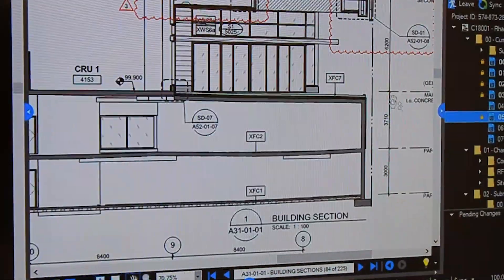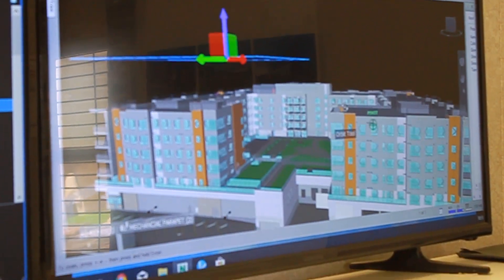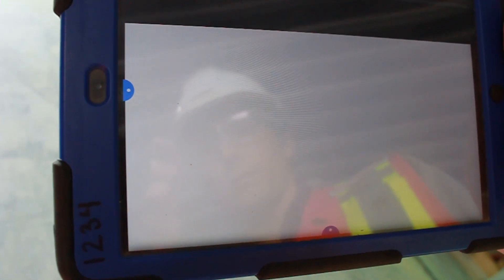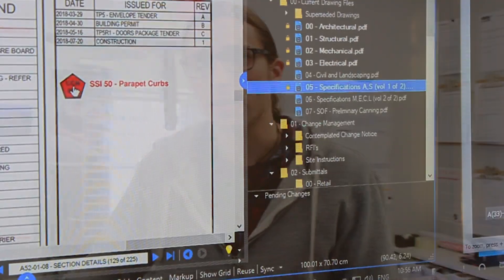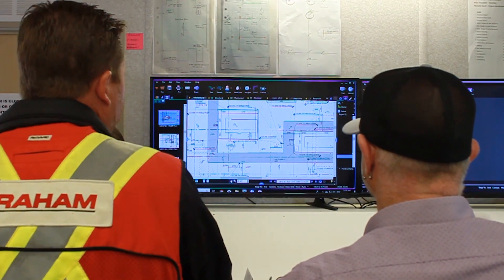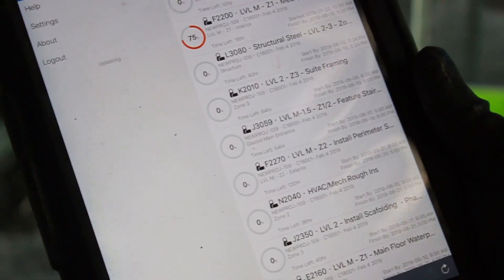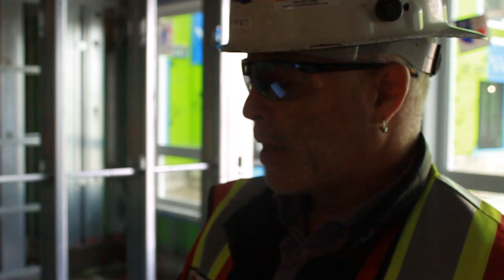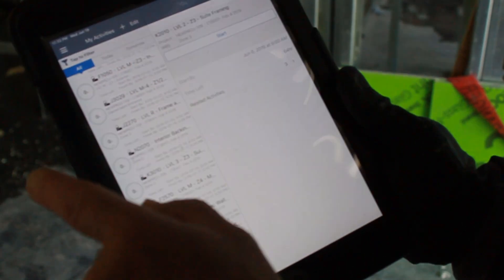Leveraging Technology to Improve Construction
When architectural, structural, mechanical and electrical drawings, requests for information, contemplated change notifications and their respective responses are all linked and easily accessible to all, productivity increases. See how our Rhapsody project is making the most of technology.